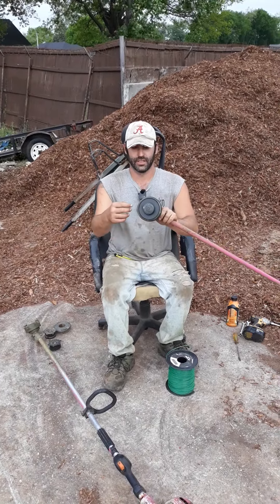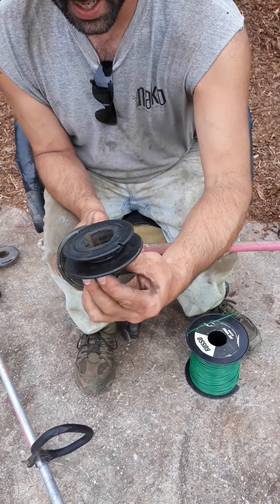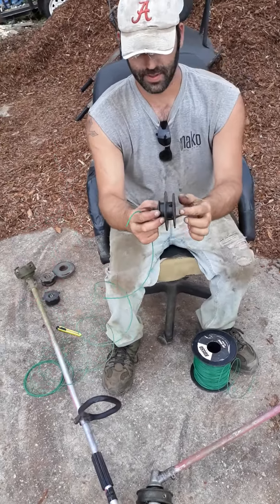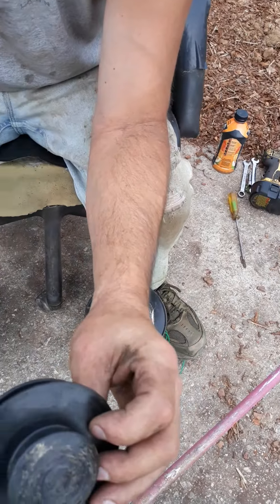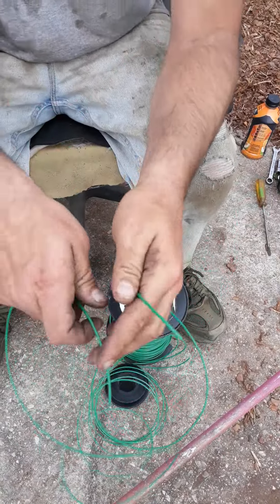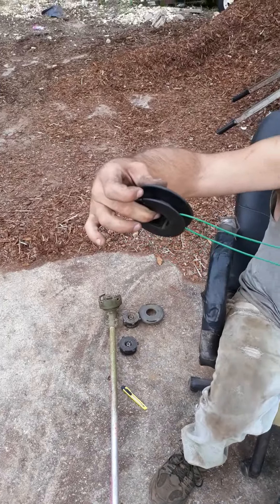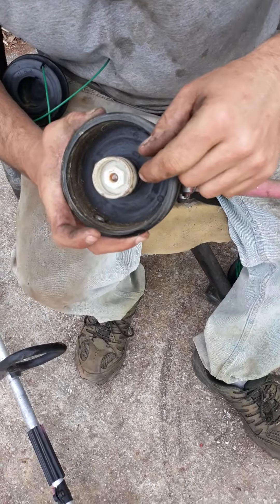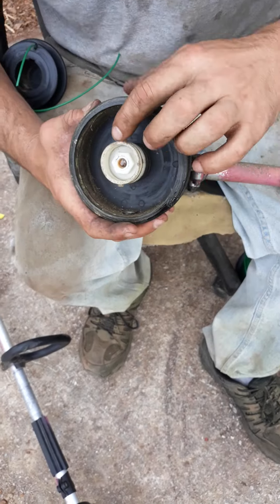string up old husky beefeater head